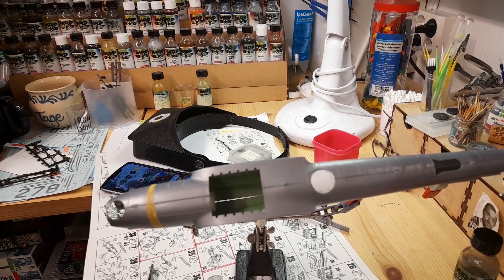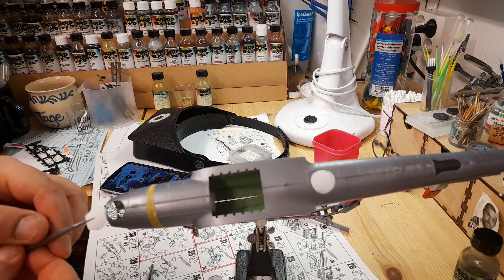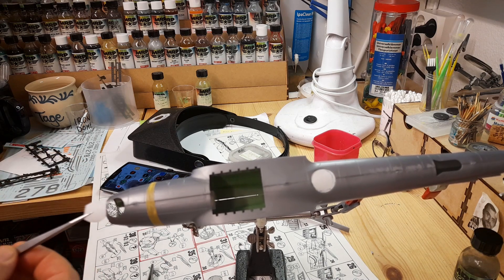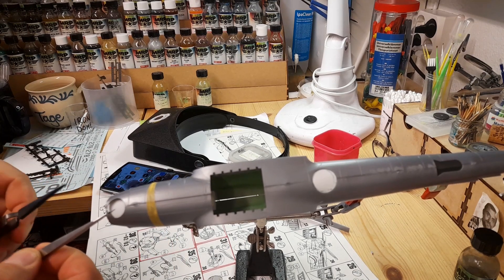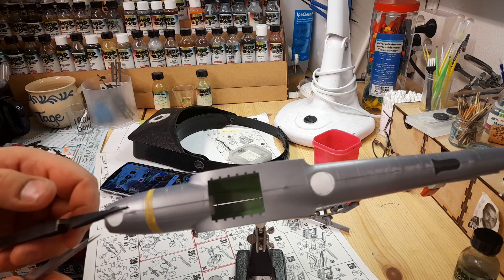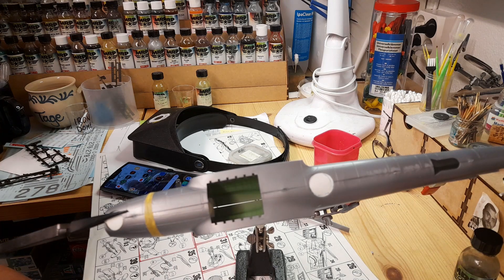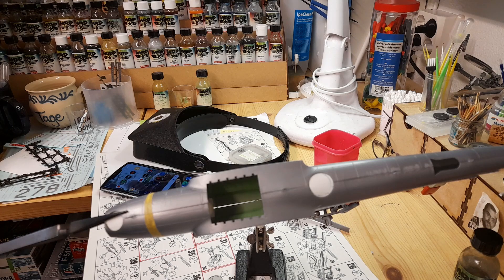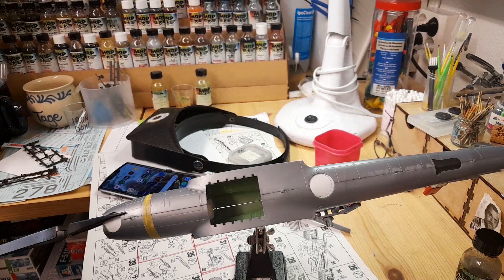PK Modeling, B17 IAF Conversion